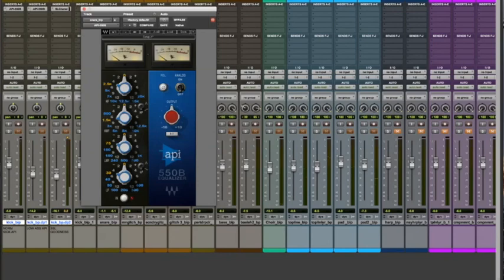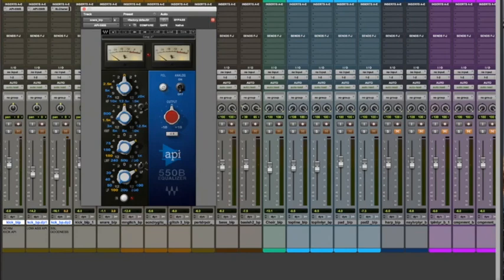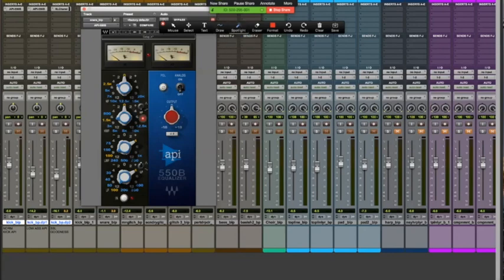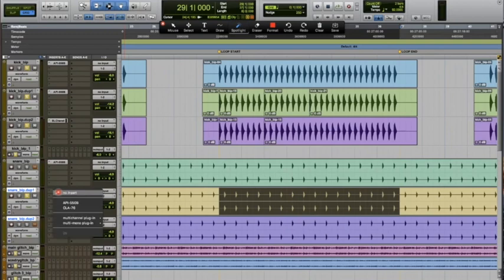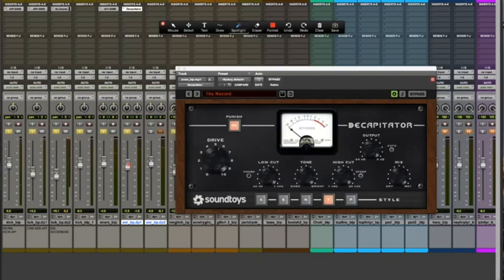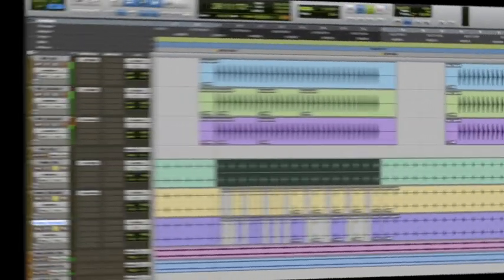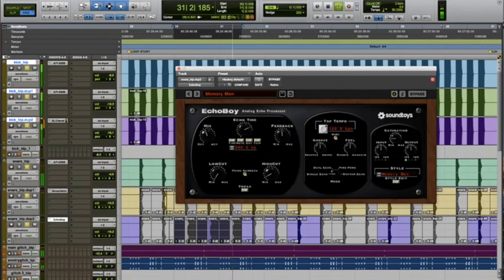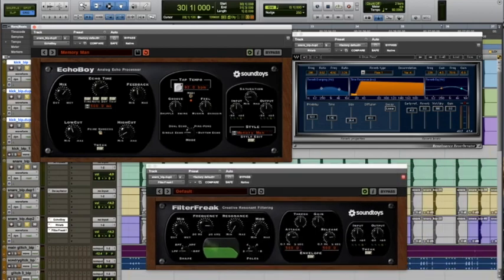How to get a great sounding Snare and some creative mixing ideas - Part 2- By Ganesh Singaram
Part 2 for some tips and tricks to use to get bigger harder hitting drums and bass, plus a few creative mixing ideas to try out. All simple yet fast and effective ways to get your tracks hotter.

By Ganesh Singaram

Special thanks to the Label "Strangers Lost In Paradise" and "akillease" for the use of their song to demo for these tutorials.